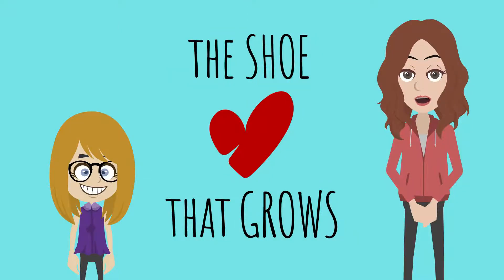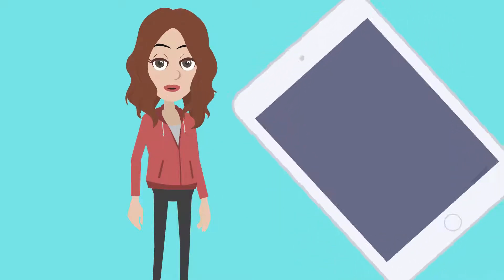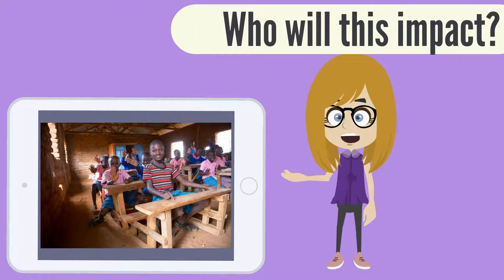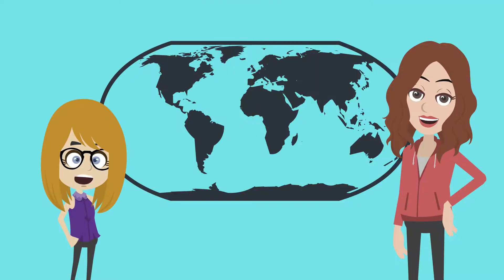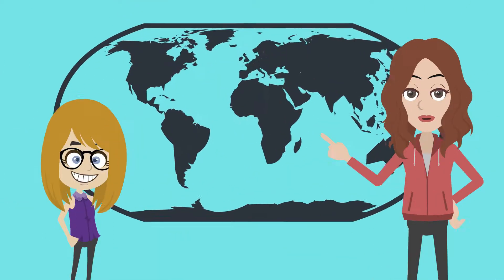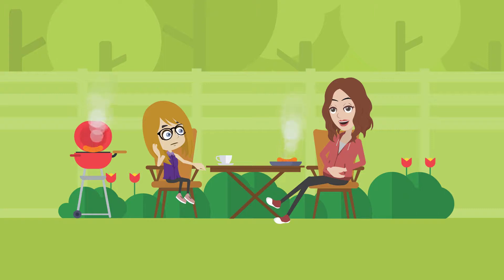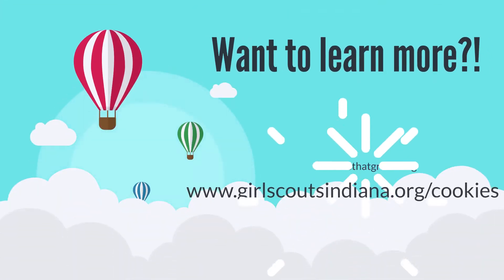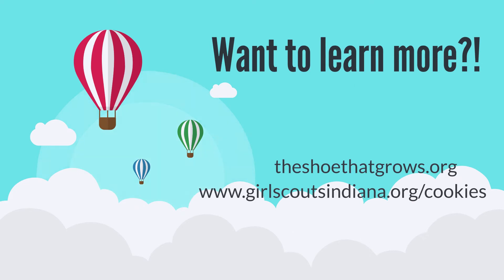The Shoe That Grows